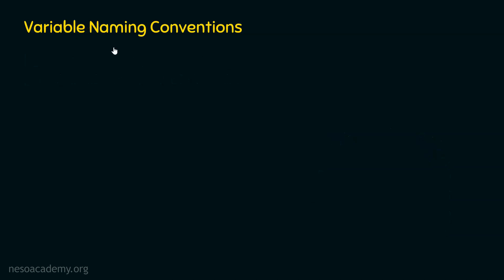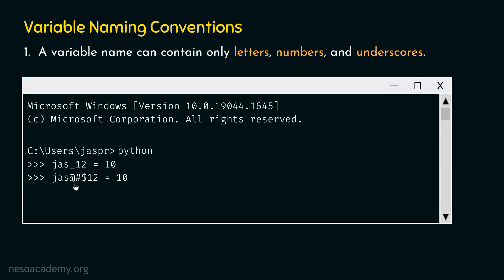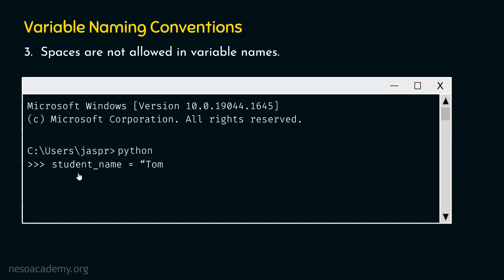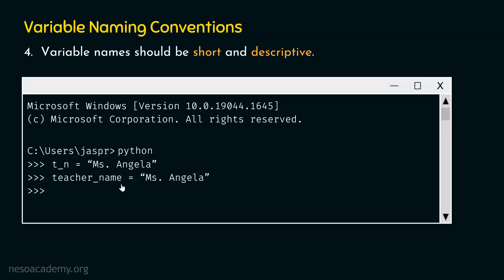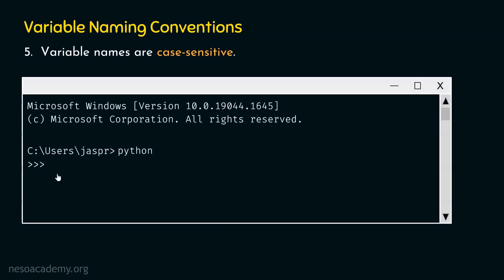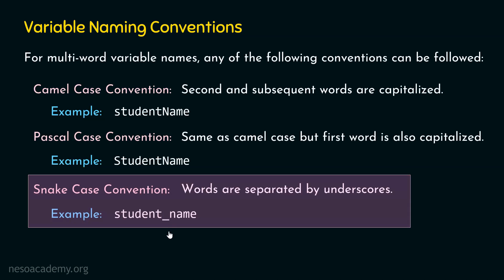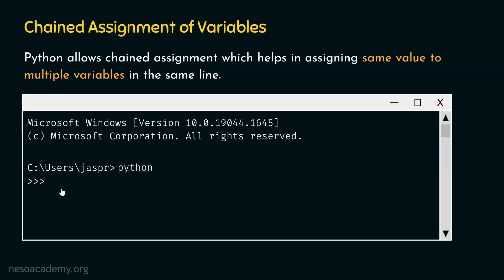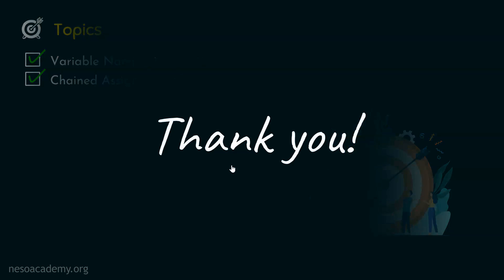Variable Naming Conventions in Python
Python Programming: Variable Naming Conventions in Python
Topics discussed:
1. Variable Naming Conventions in Python.
2. Camel Case Convention.
3. Pascal Case Convention.
4. Snake Case Convention.
5. Chained Assignment of Variables in Python.